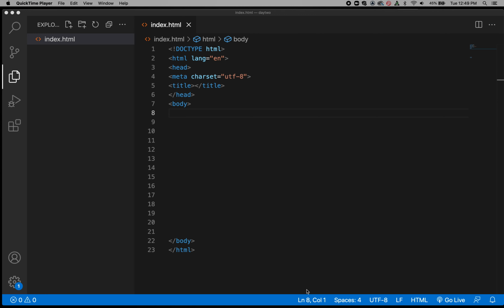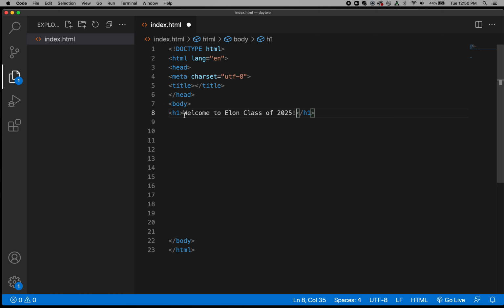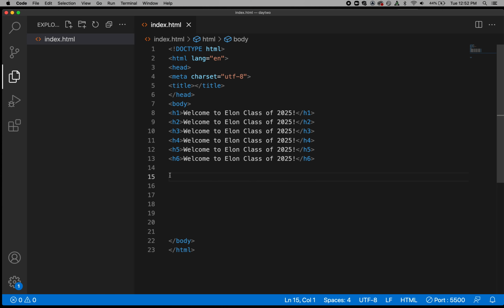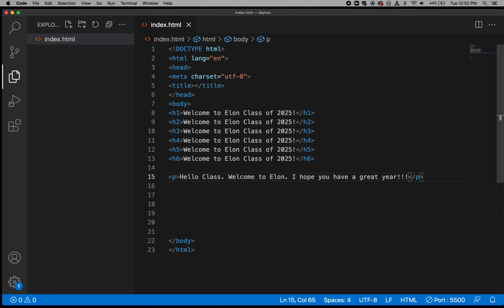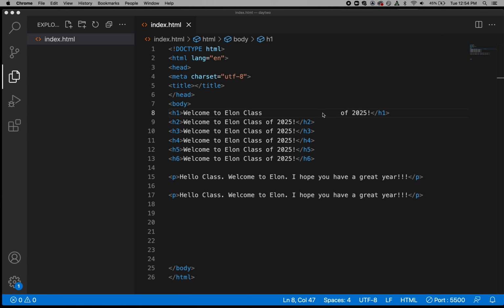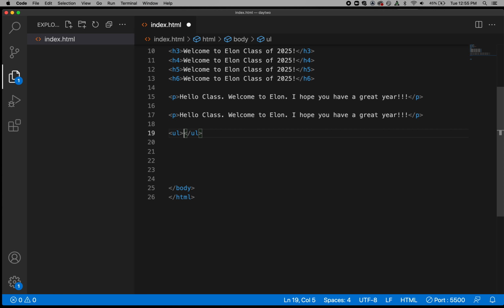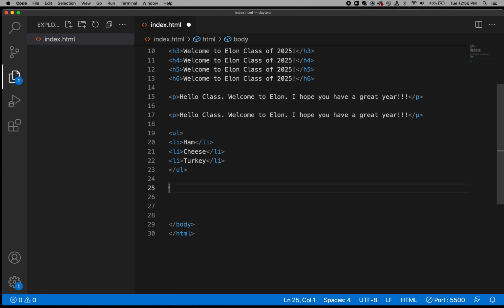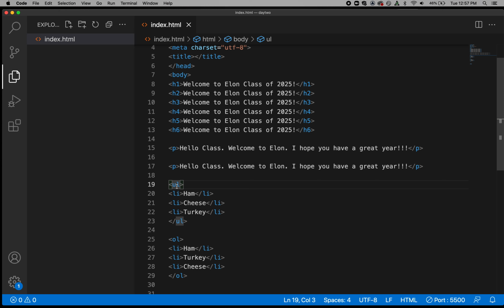02 Text elements